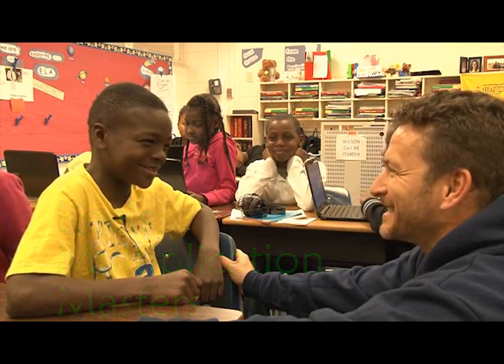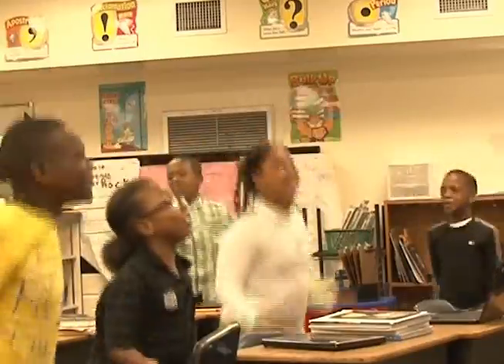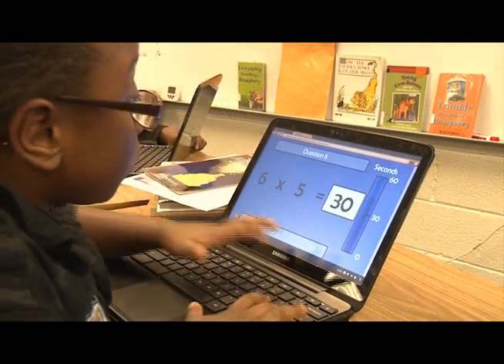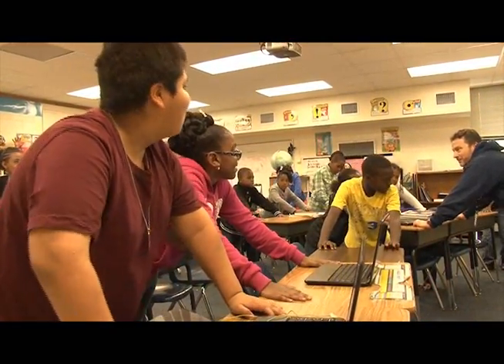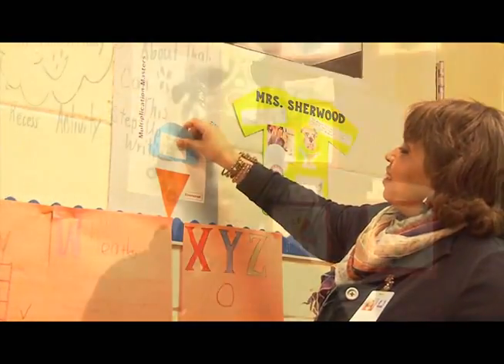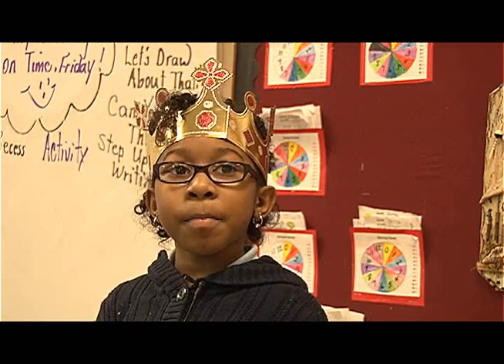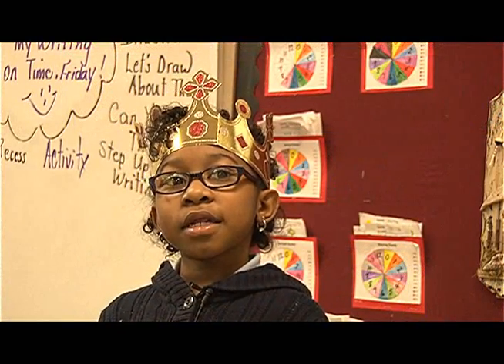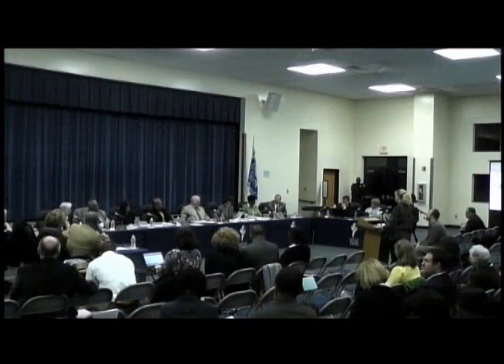Keels Multiplication Masters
Students at Joseph Keels Elementary are mastering multiplication tables.